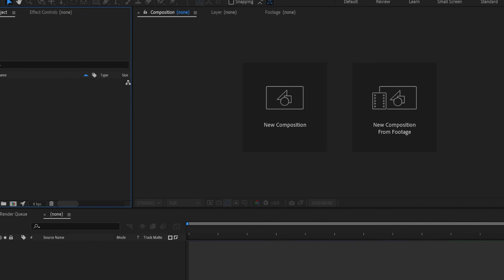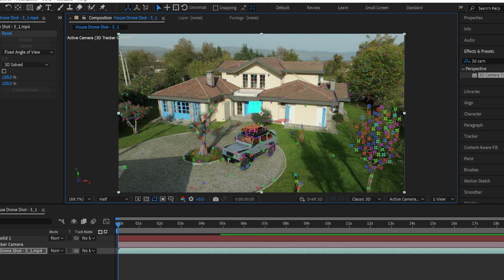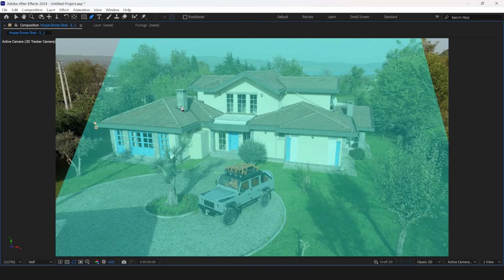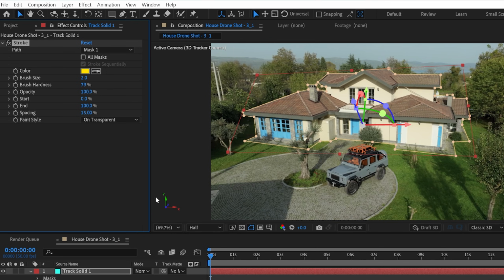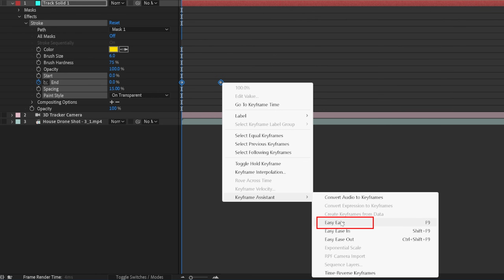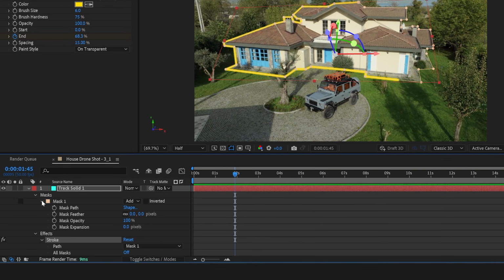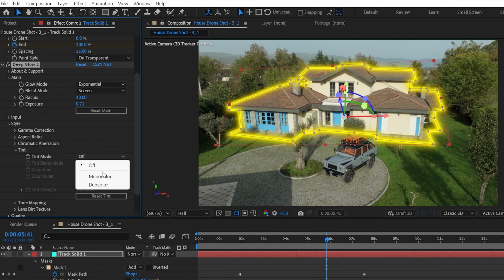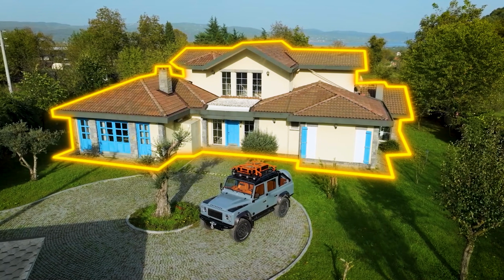This Viral House Outline Animation Will Make Your Real Estate Videos Look HIGH END | AE Tutorial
Learn how to create stunning glowing house outline animations in Adobe After Effects — perfect for Real estate video editors who want their listings to stand out. In this step-by-step tutorial, you'll discover how to use the 3D Camera Tracker, masking tools, and the Stroke effect to highlight homes with high-end, eye-catching outlines. We'll walk through adjusting the mask, animating the stroke, adding glow and tint effects, and refining your keyframes for smooth, professional-looking results. Whether you're new to After Effects or looking to level up your real estate video edits, this tutorial will help make your properties pop on screen.

Chapters:

0:00 - 0:23 - Intro
0:24 - 2:10 - Creating Outlines
2:11 - 3:04 - Animating the Outlines
3:05 - 3:29 - Fixing the Mask
3:30 - 4:16 - Finalizing
4:16 - 4:40 - Outro